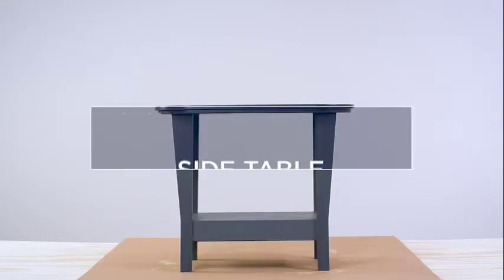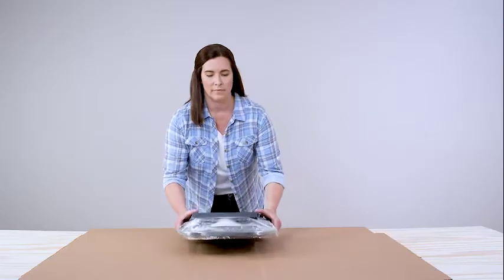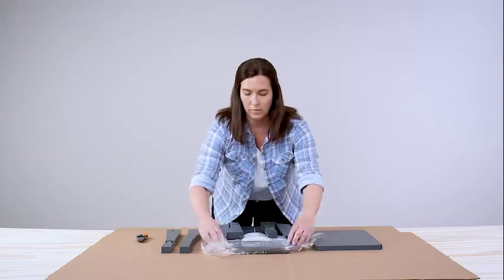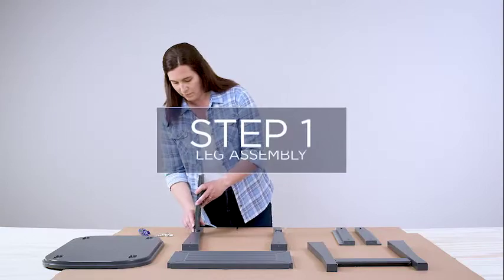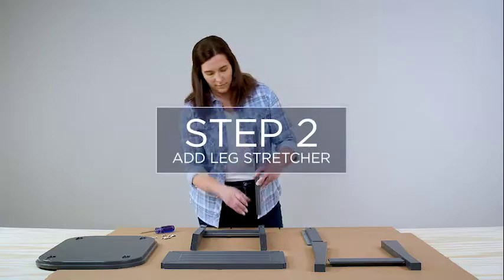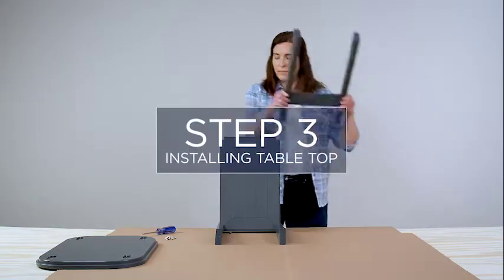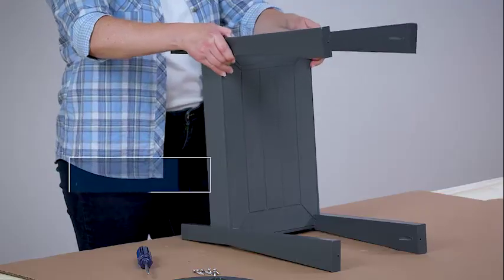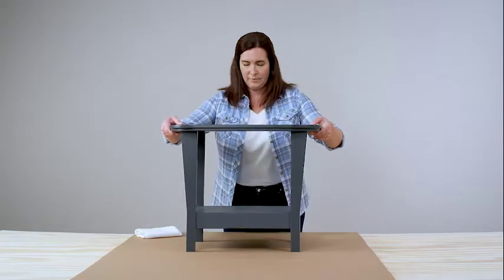How to Assemble Your Side Table - Leisure Line